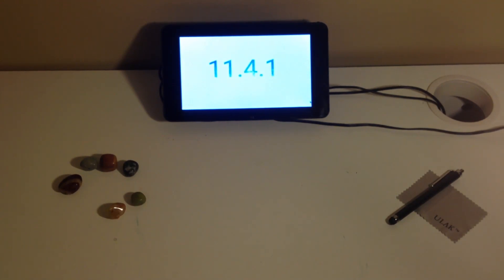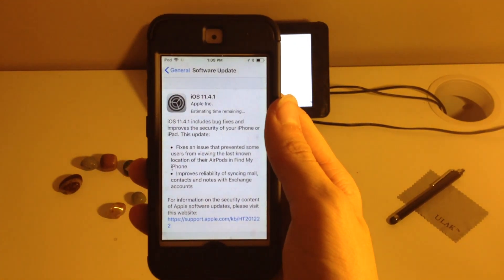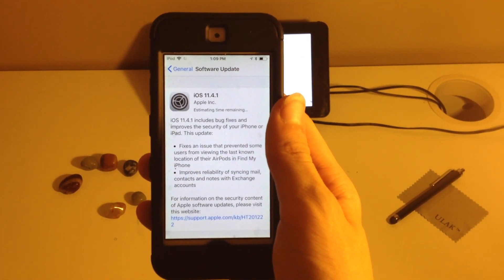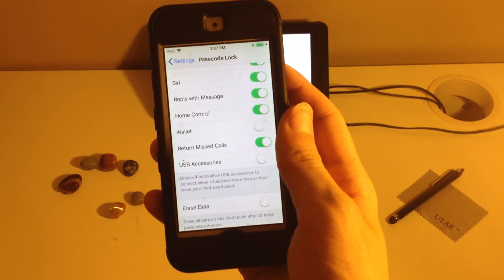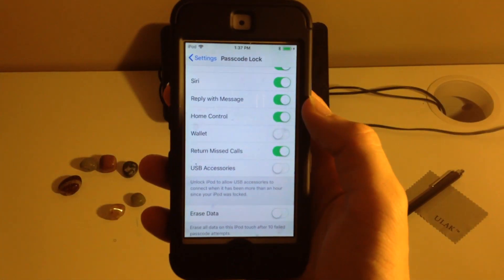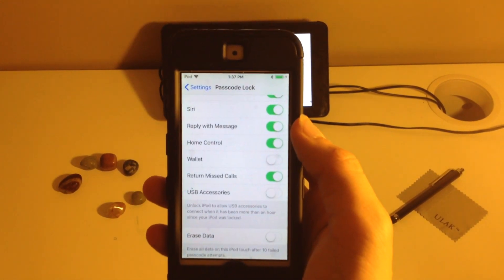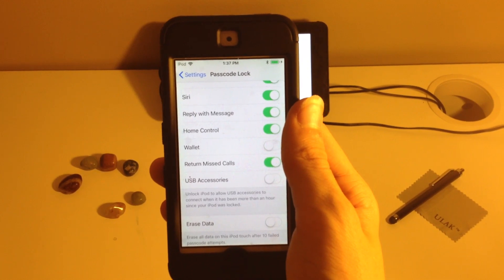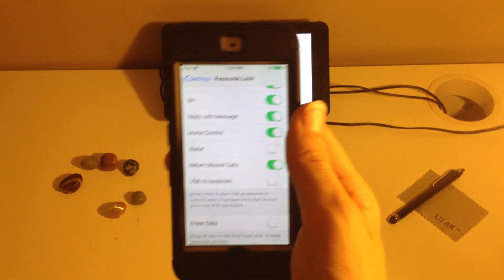iOS 11.4.1 Released | Fixes Everything!?!!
Today Apple released iOS 11.4.1 and I tell you what it has, and if you should update.